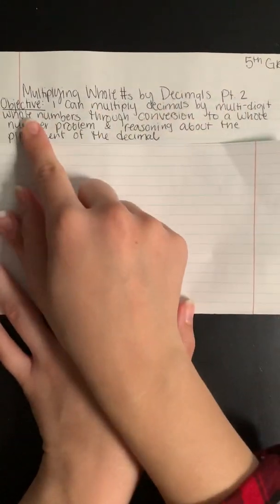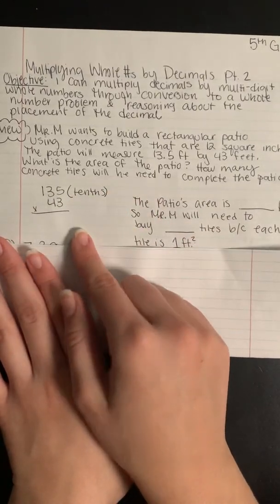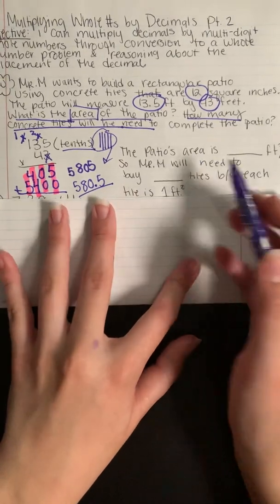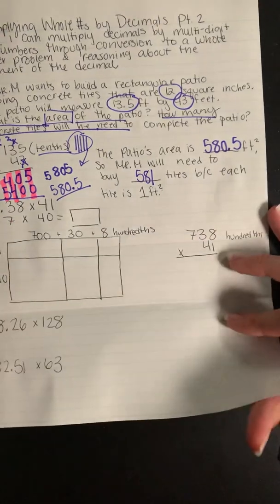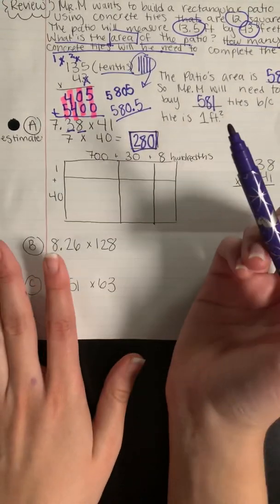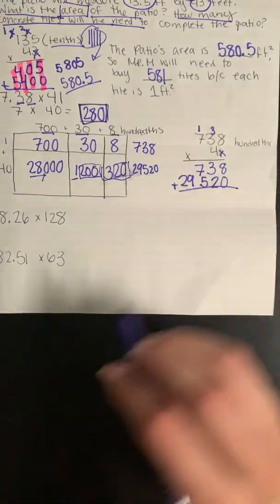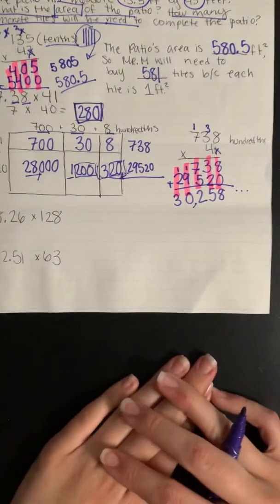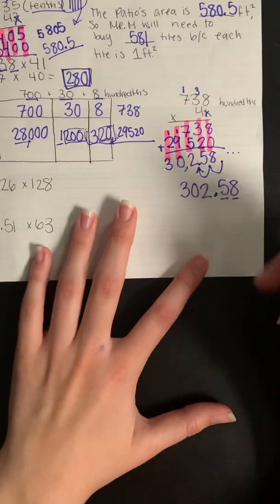Multiplying Decimals by Whole Numbers Pt.2